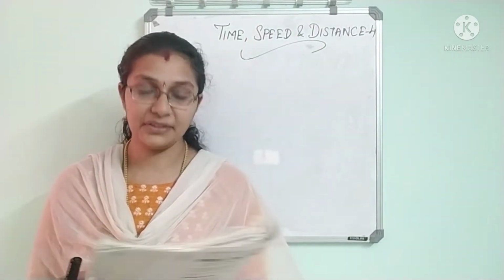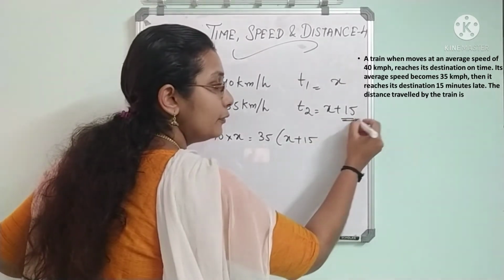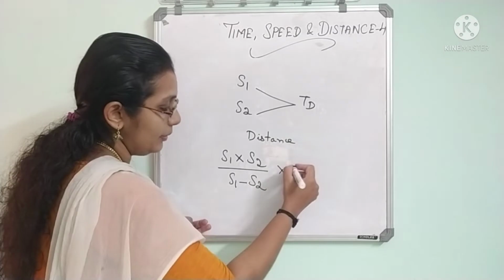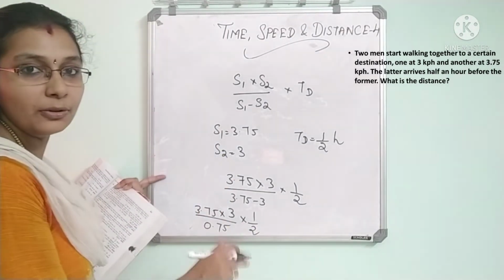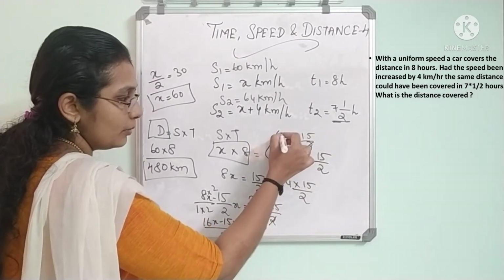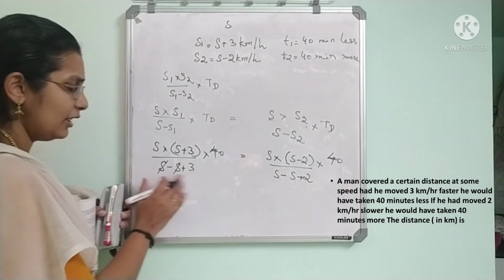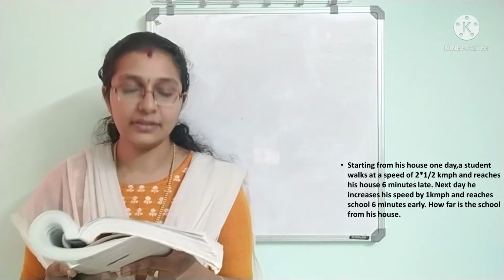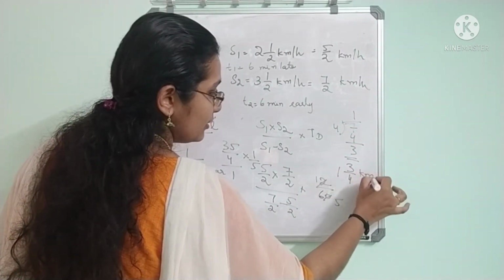Time Speed Distance 4|Find Distance| One step solution using shortcut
This video gives a clear understanding of solving questions related to distance using tricks